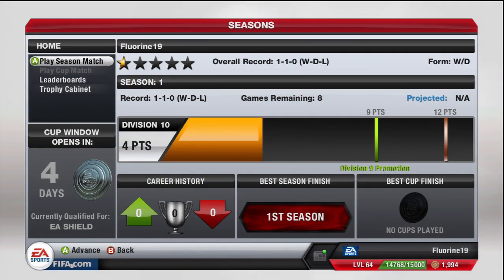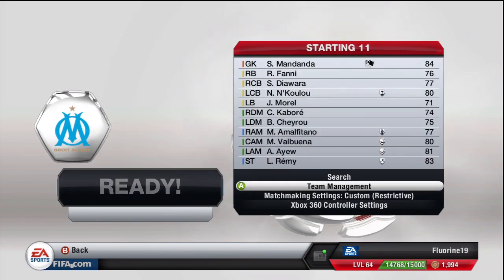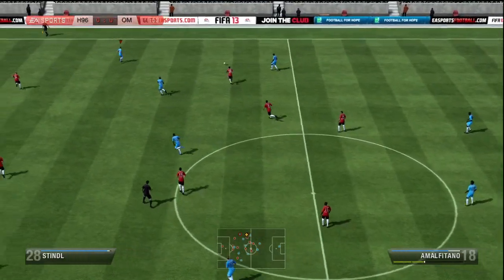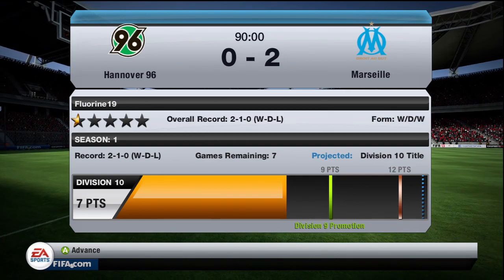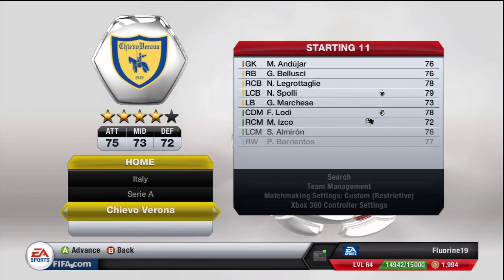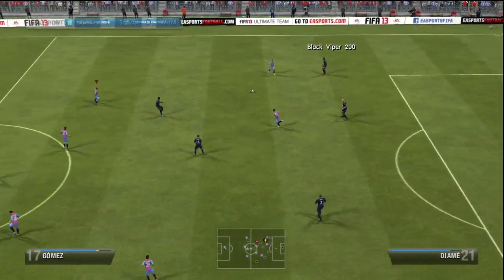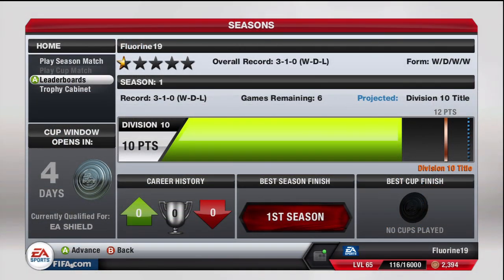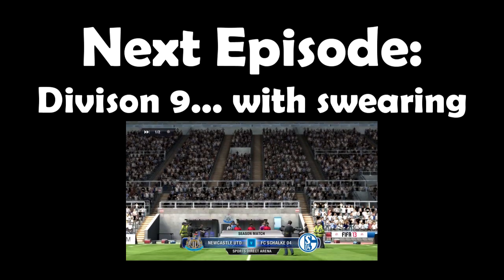Road To Manual Mastery Ep.2 - "Alejandro" | FIFA 13 Manual Controls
4 points from my first two matches in Division 10 gave me a nice platform to build from as I attempt to make my way into Division 9. Can I secure promotion, and maybe even go a little further?

The Road to Manual Mastery - My attempt to go all the way from Division 10 to a Division 1 League Title using full manual controls, playing against anybody!

Reminder of the rules:
1) I must use manual ground passing, through passing, lob passing, crossing and shooting. Manual switching is not required since EA can't be bothered to fix it
2) On the search filter, the controls option must always be set to 'Any' UNLESS (see rule 3)
3) I will be using a 'clearing' system for the divisions. If I ever get relegated, I can play manual vs manual in order to climb back up to where I was. E.g. If I get promoted to Division 6, then relegated to division 7, I can play manual vs manual until I'm back to Division 6, at which point I must play manual vs any again.
4) I cannot use any team more than once in a season
5) I am banned from buying results from the EA Catalogue
6) Play using my normal style, i.e. at least try and pass it around as opposed to hoofing it 60 yards all the time purely to try and win